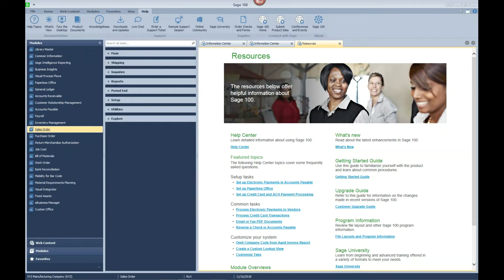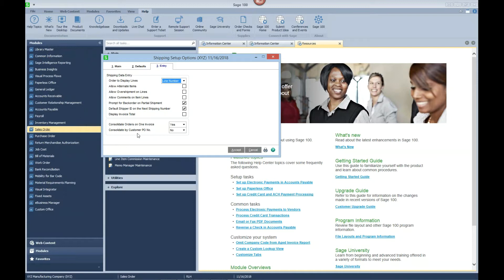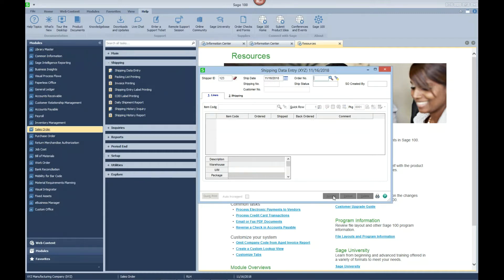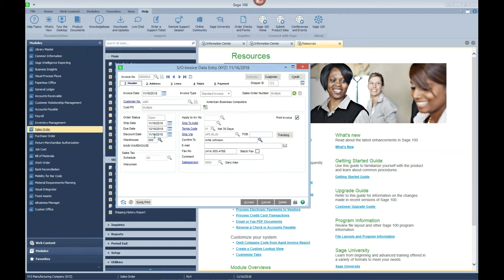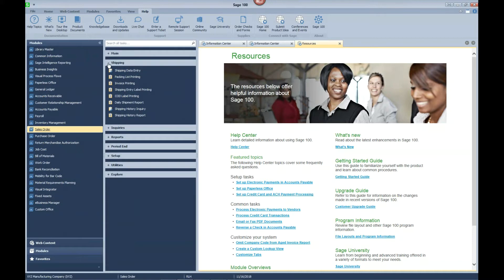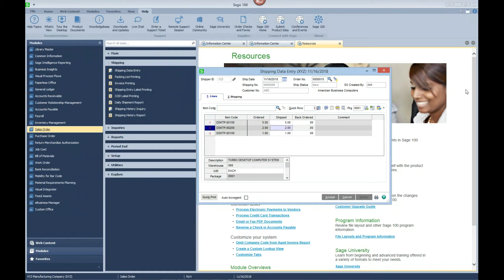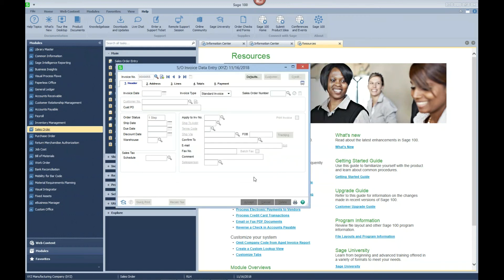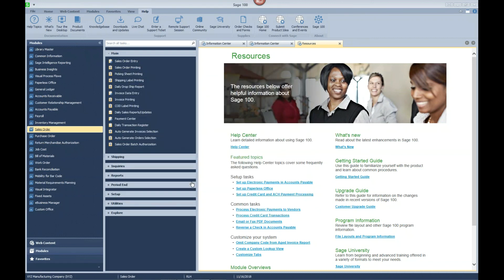Create a Single Invoice for Multiple Sales Orders in Sage 100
Sage has added a new enhancement in Sage 100 version 2018.4 that now allows multiple customer sales orders on a single shipment/invoice.